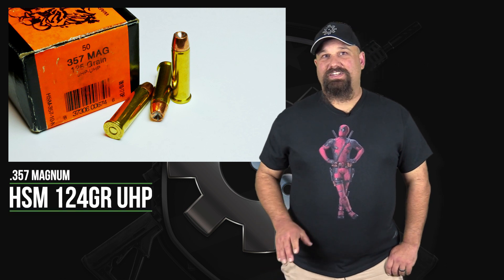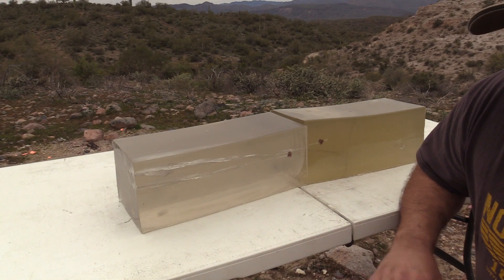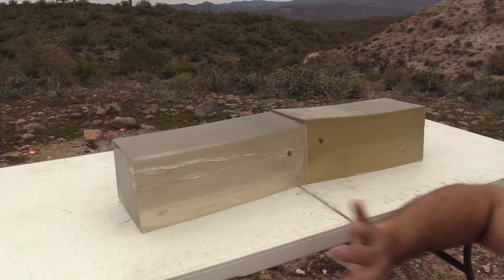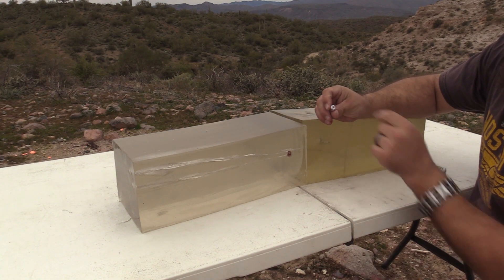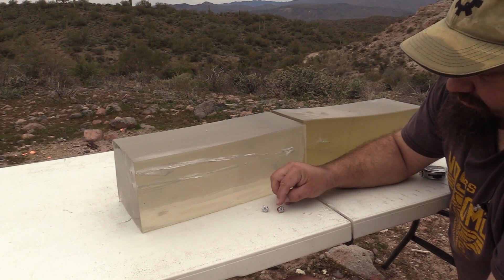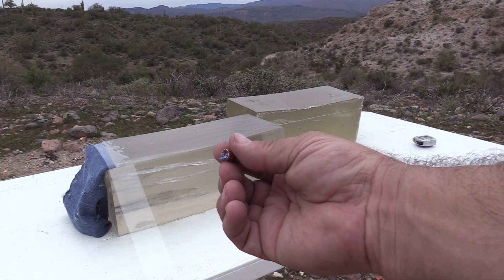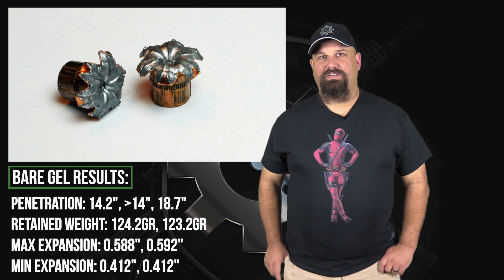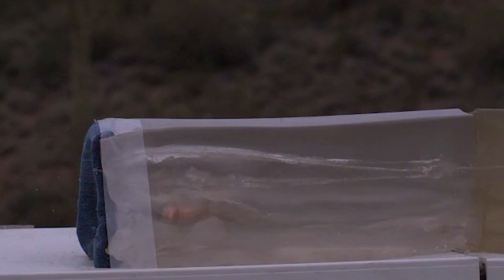The Bastard Child Of 9mm And .357 Mag: HSM 125 gr UHP Gel Test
The Speer Uni-Cor is a fantastic projectile but HSM is known for sometimes producing light loads. Then again, .357 mag is pretty rowdy and rather forgiving in regard to terminal effect. We shoot HSM's .357 mag 125gr Uni-Cor from a Smith & Wesson Model 13L 4" revolver into clear gel to assess terminal performance.

Bare gel:
Penetration: 14.2", 14+, 18.7"
Retained weight: 124.2gr, 123.2gr
Max expansion: 0.588", 0.592"
Min expansion: 0.412", 0.412"

Heavy clothing:
Penetration: 29"
Retained weight: 125.7gr
Max expansion: N/A
Min expansion: N/A

Velocities in fps:
1,186
1,192
1,193
1,208
1,199
1,212
Average: 1,198
StdDev: 10.01
Min: 1,186
Max: 1,212
Spread: 26